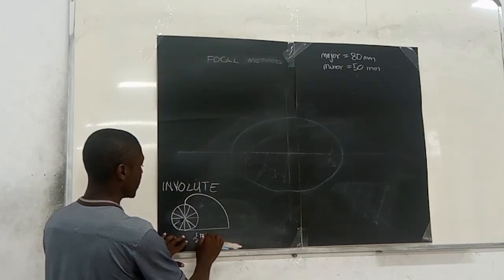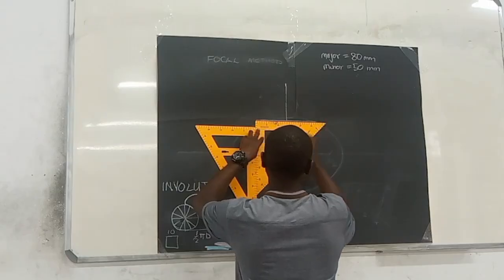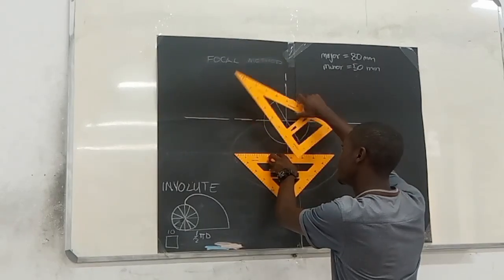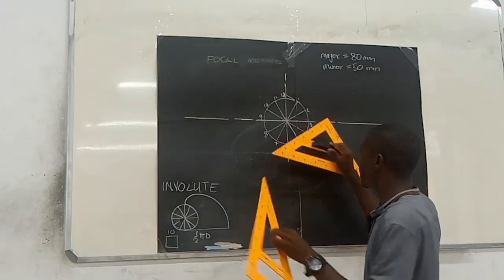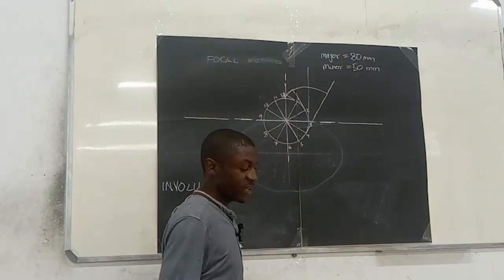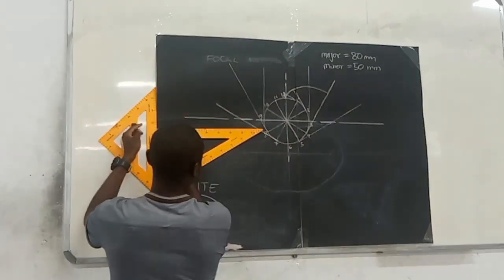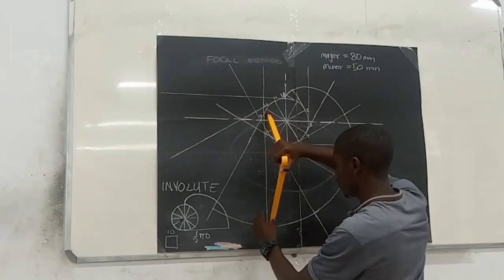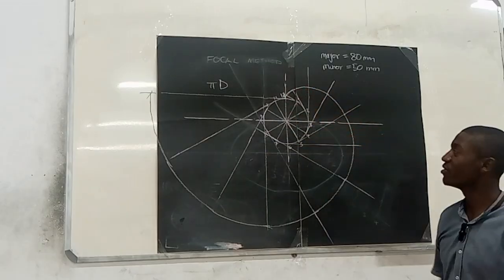ED 240( Involute construction)